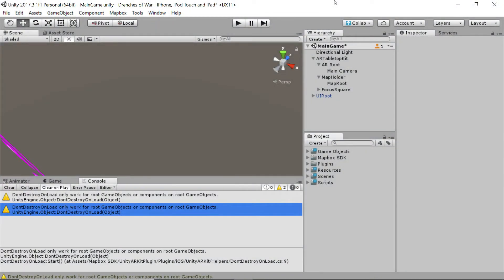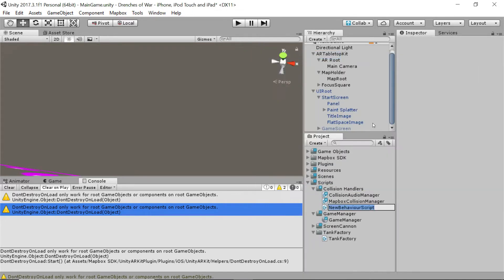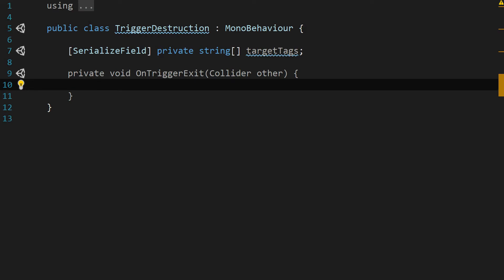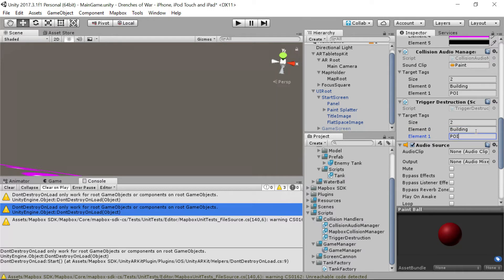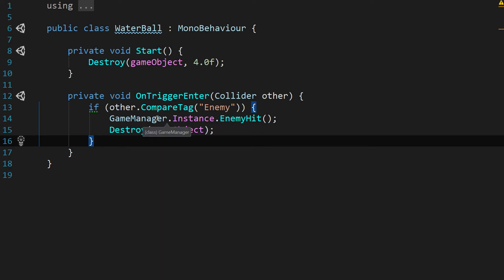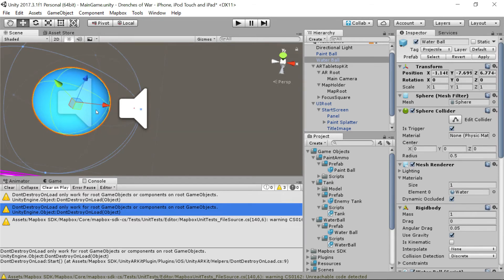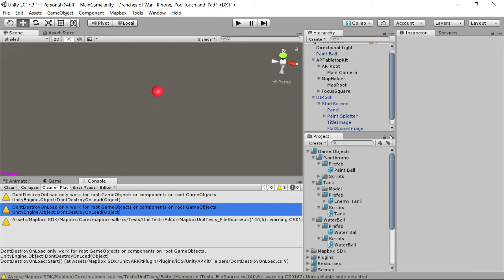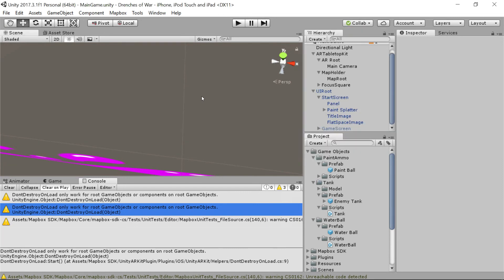Build a Unity 3D game with Mapbox (14/22) Collision Cleanup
In this lesson we do some work on our colliders.